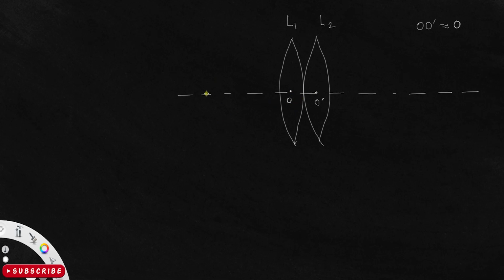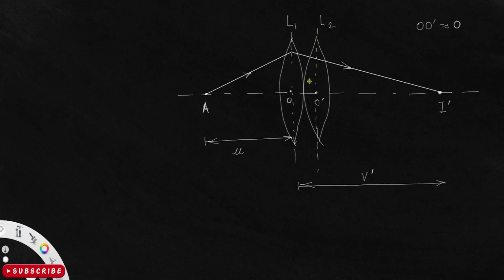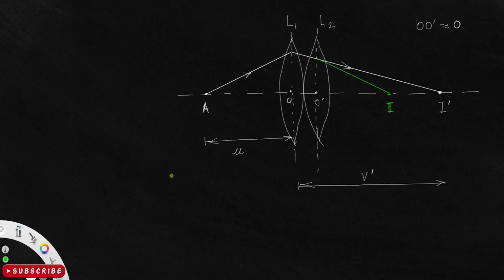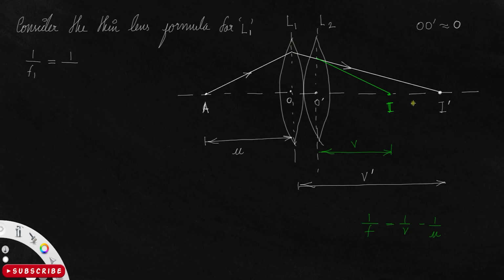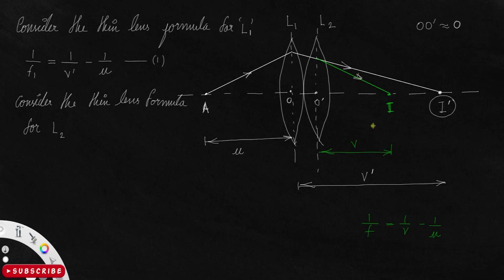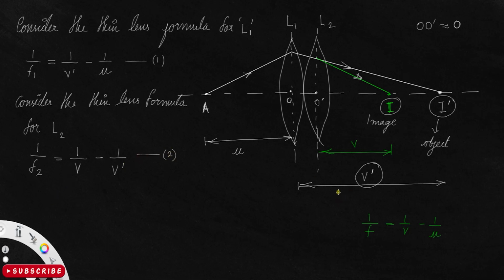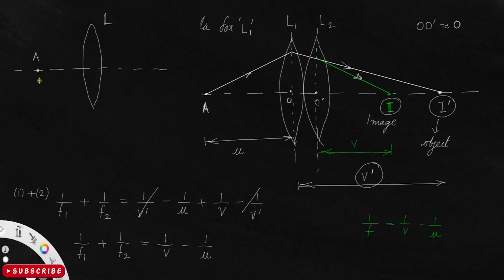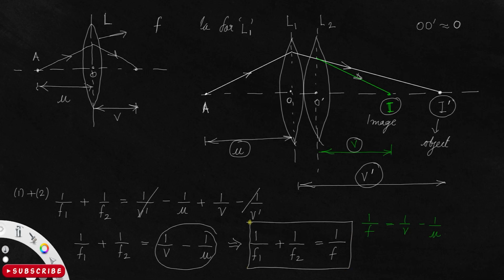Derivation of effective focal length of combination of thin lenses • HERO OF THE DERIVATIONS.